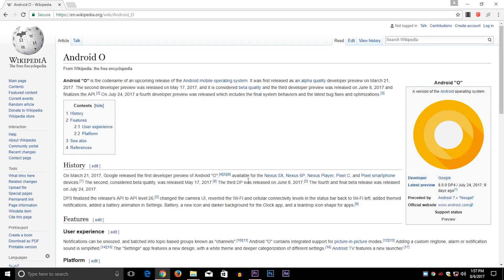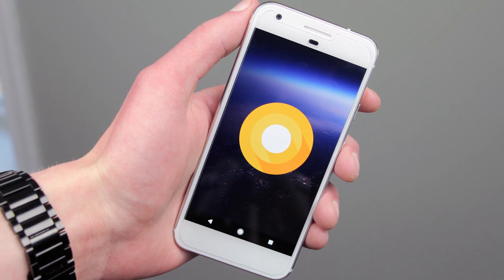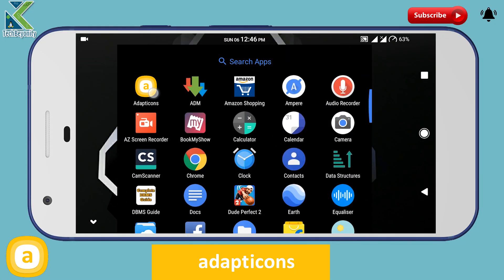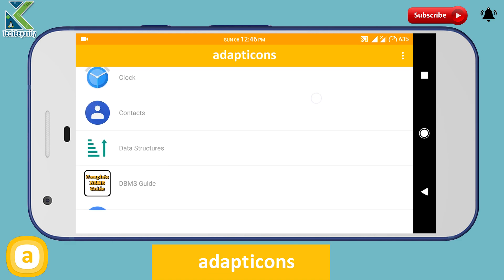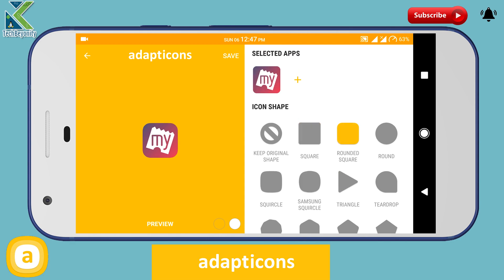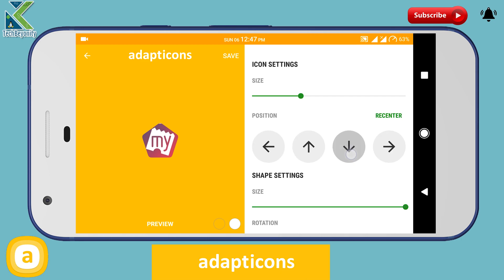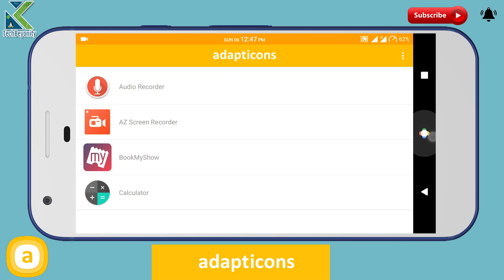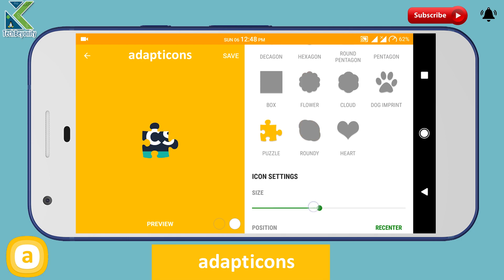Android O Icon Pack - Adapticons [ for any android device 5.0 +] !!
hey guys , in this video i will tell how to get android o styled icons in homescreen for any android device out there. this will be very helpful of every android device owners bcoz everyone in the universe can't own a pixel :-)